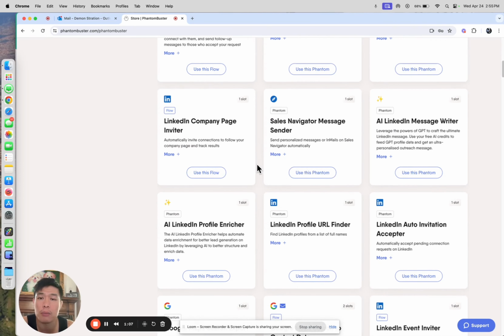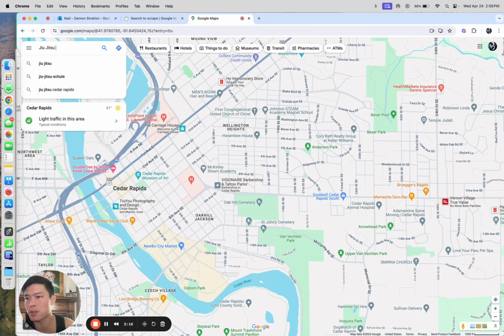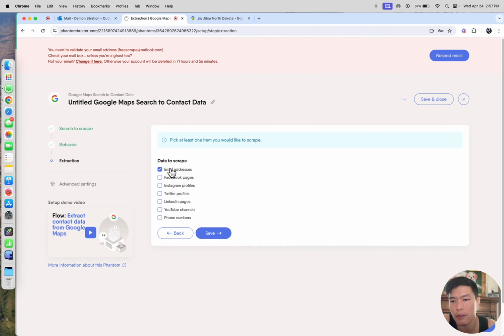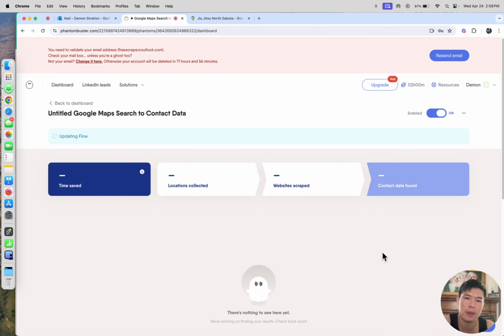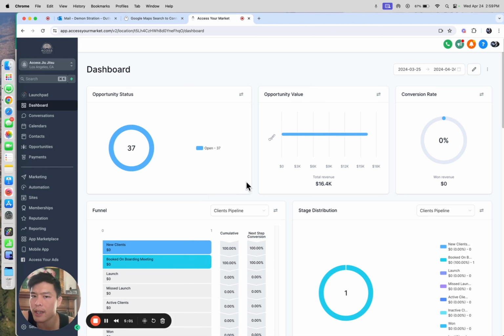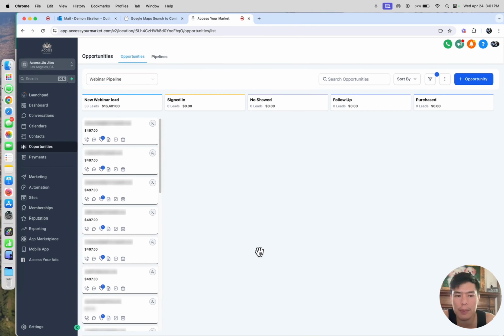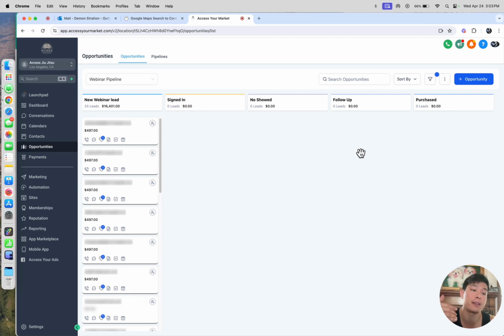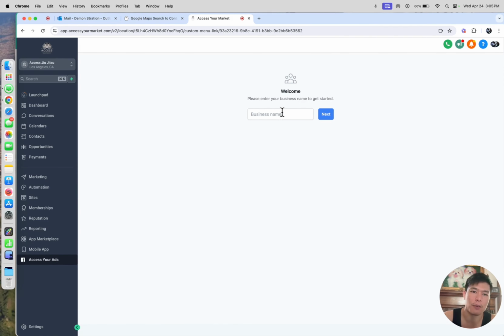How I scrape unlimited leads for my business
Get new Jiu Jitsu students with the same software I’m using today